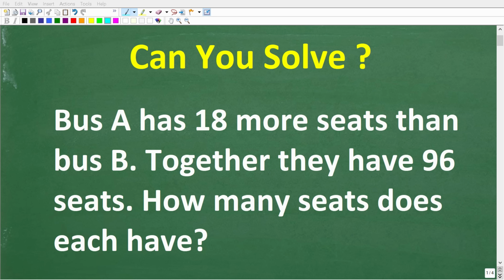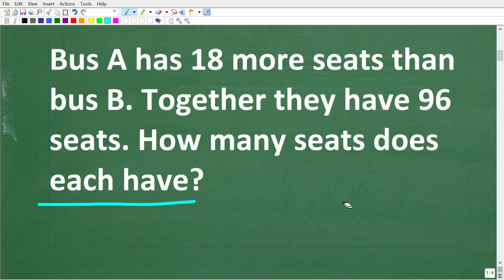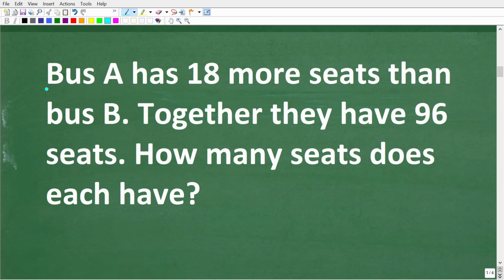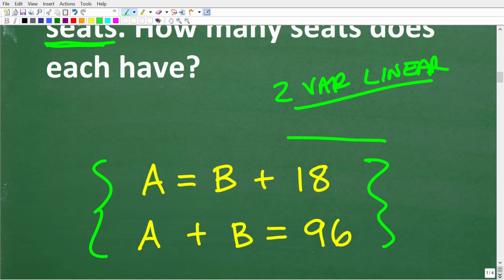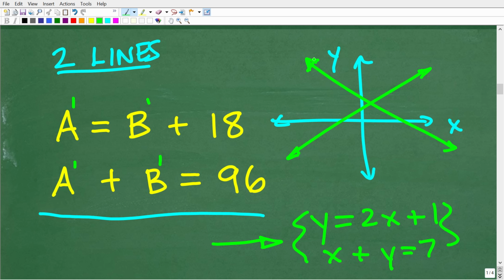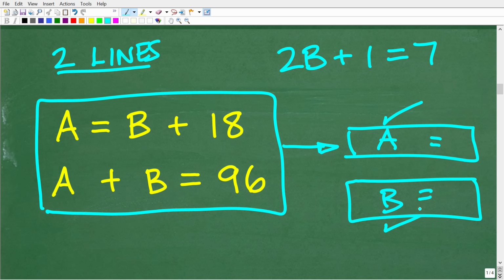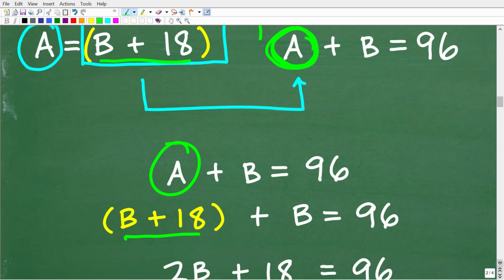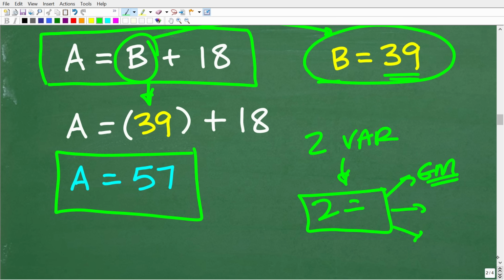Bus A Has 18 More Seats Than Bus B — Can You Find How Many They Each Have if Together They Have 96.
🚌 Two buses, 96 seats total… but one has 18 more than the other. Can you solve how many seats each bus has?

This is the kind of word problem students face in high school math like Algebra 1, and test prep exams. In this video, we walk through how to set it up and solve it — step-by-step!

If you're homeschooling or brushing up on your math skills, TabletClass Math Academy is here to help:
✅ Full courses for Grades 6–12
✅ Homeschool parent tools
✅ Adult & test prep programs